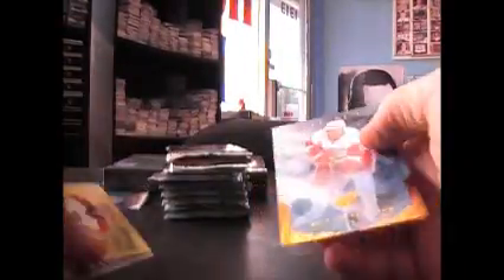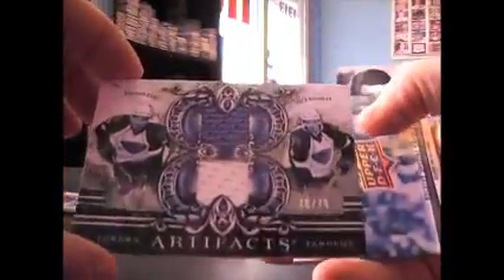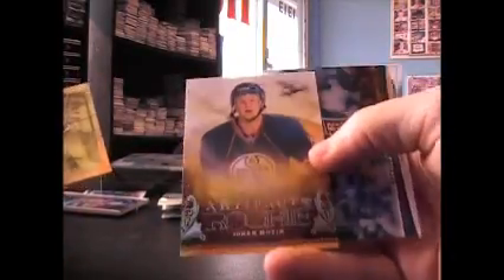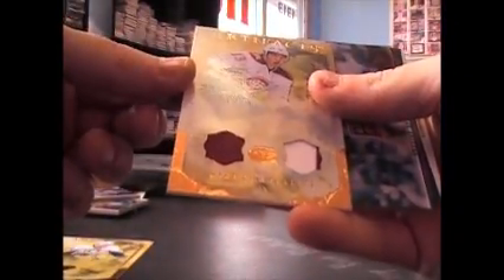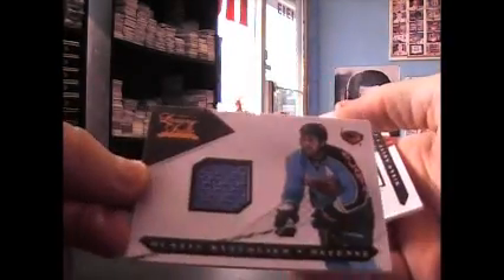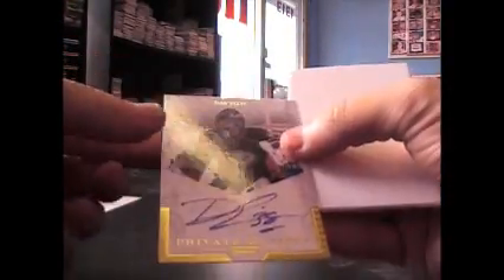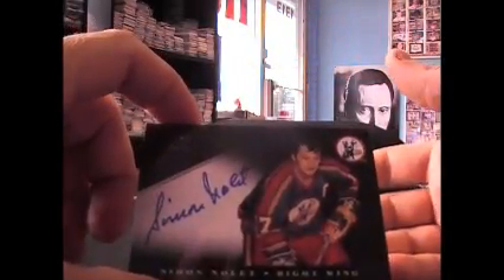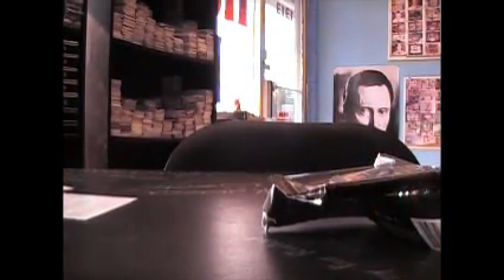GreatNorthernArt's 10/11 Luxury Suite & Artifacts Hockey 2 Box Break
Thanks again Tony, Chris J.